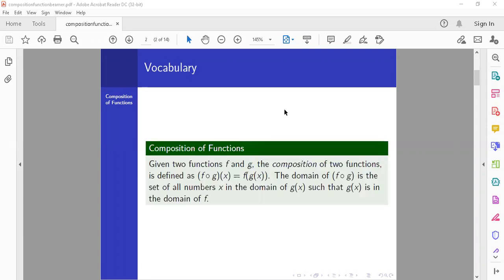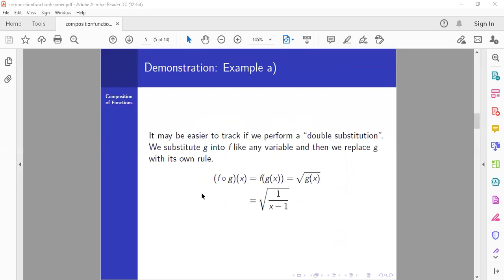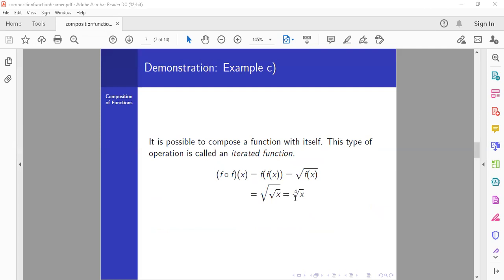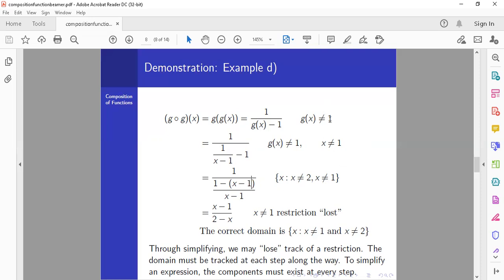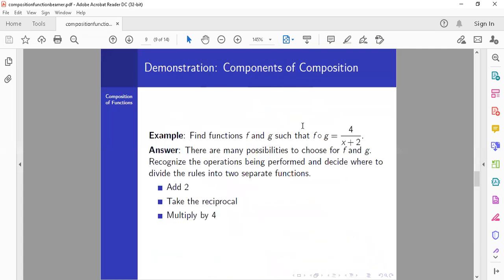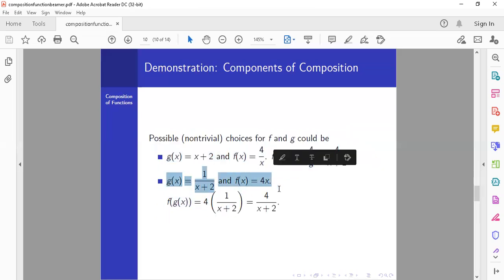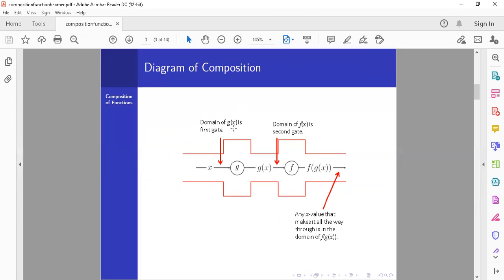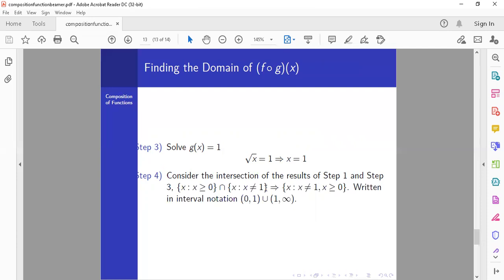composition function demonstration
This video demonstrates the composition of functions operation by finding values, finding the domain of composed functions, and decomposing functions.